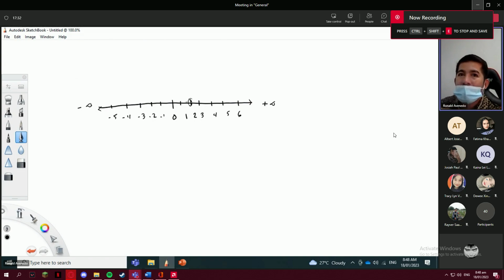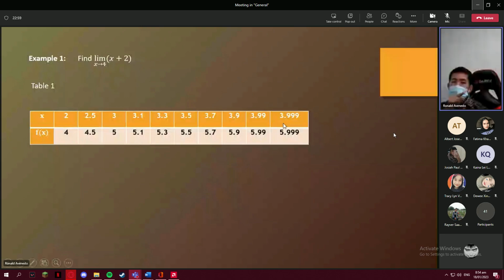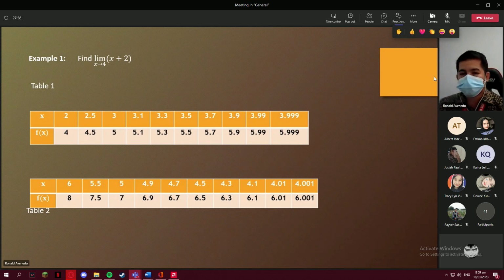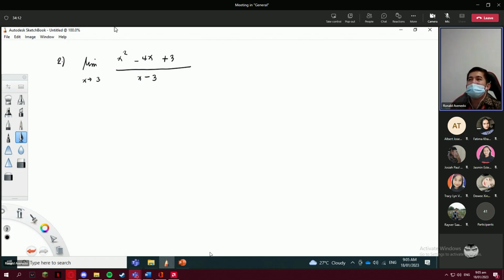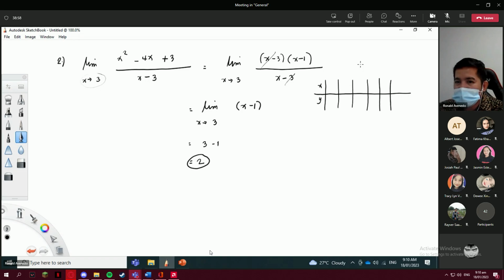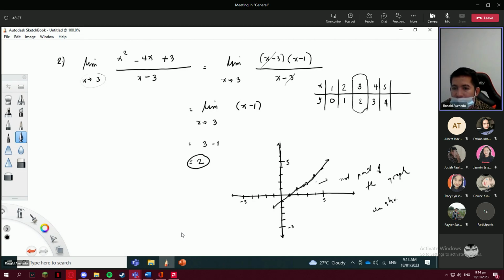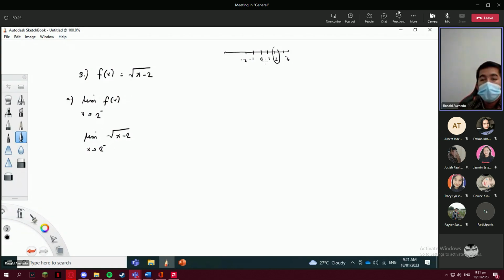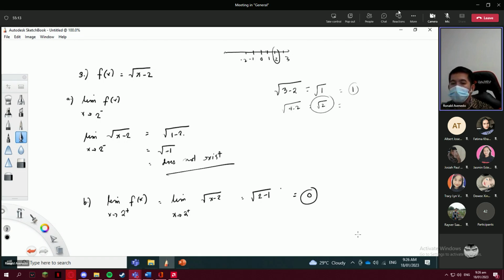Si carti ba ni? (Limits 1)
wow amazing vid 10/10